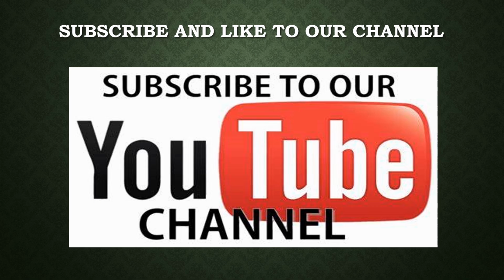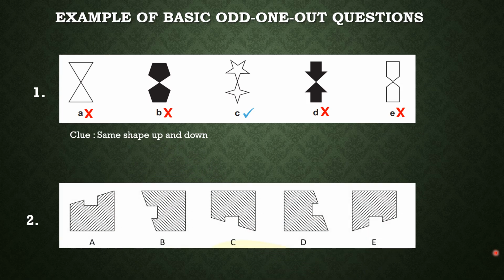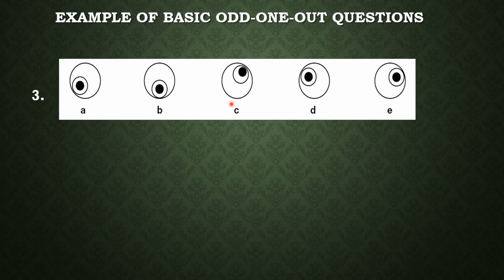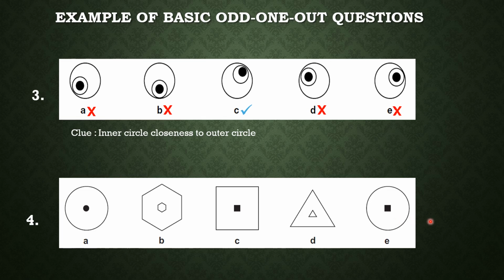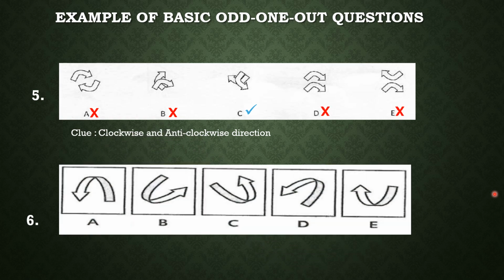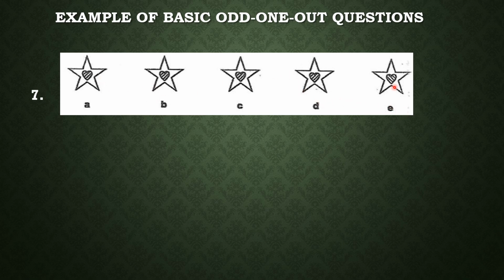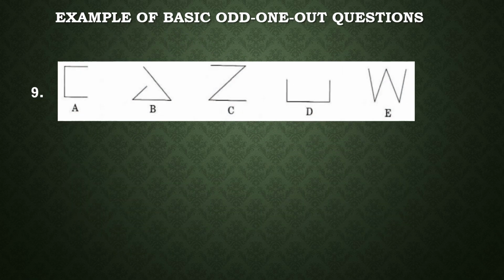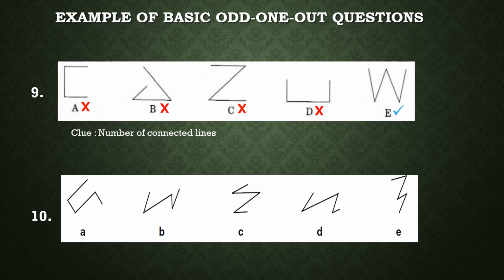11+ Non-verbal Reasoning: Odd One Out - Basic Examples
Video Description: In this video, we cover basic-level "Odd One Out" questions from the non-verbal reasoning section of the 11+ exam. These questions test critical thinking and visual pattern recognition skills, helping children identify which object or shape doesn't belong in a given set. Ideal for children preparing for the 11+ entrance exams, this tutorial includes tips, strategies, and practice examples to improve reasoning skills and build confidence.